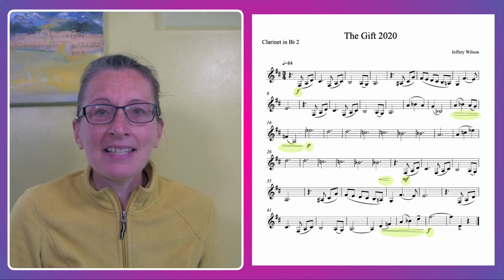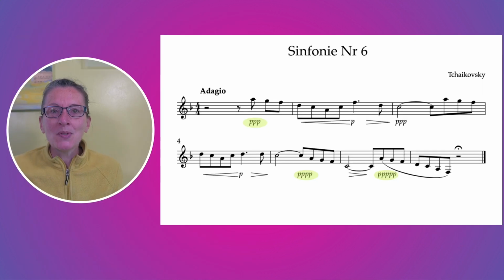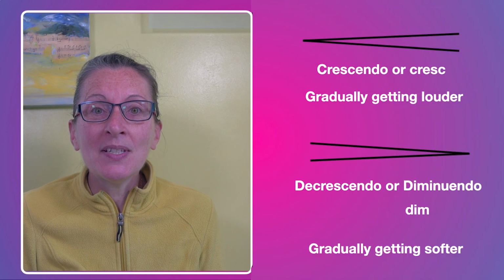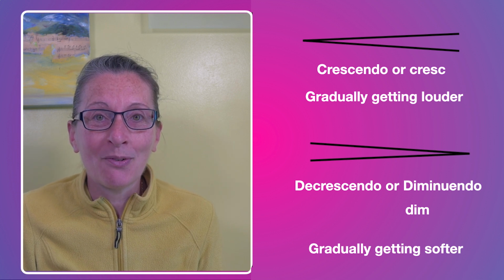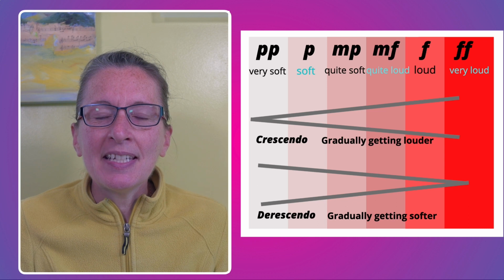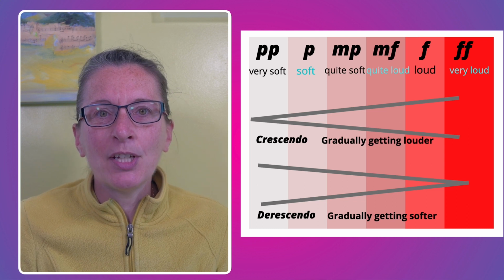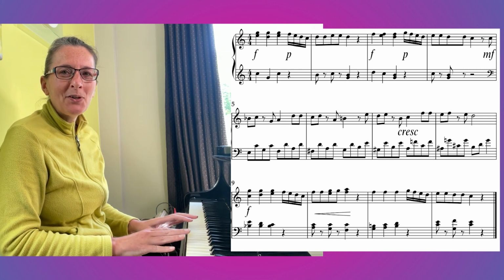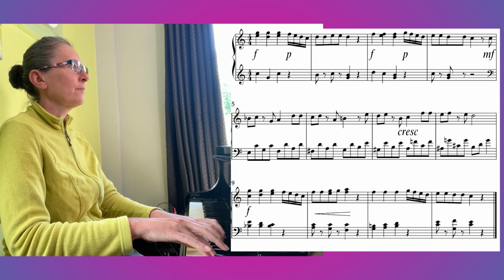Different dynamics in music and how to create better contrasts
Learn about the different dynamics in music in this video and how to make a better contrast between your loud and soft sounds. This video also includes practice tips on how to improve your dynamics so that you can shape phrases more musically.

📕 FREE GUIDE-10 Tips that will help you learn music more accurately in less time.

** PURCHASE A COPY OF FIONA’S BOOK “PLAY MUSIC BETTER” **

Play Music Better is packed with practical methods to help make your practice time more effective and efficient.

Learn how to grow and develop your musical skills so that you can play with confidence. Learn Music Together’s musical roadmap will show you step-by-step how to practice effectively and help you create a positive mindset to set you up for success.  It’s the most supportive musical community online.

ABOUT FIONA
Through my 25 + years of teaching, I’ve learnt that no matter your age, you can learn to play music well.  So often, learners’ ineffective practice methods hold them back and prevent them from making the progress they deserve. It took me years to realise that improving technique requires mastering the art of practice.

I learned from experience that endless repetition and lengthy practice sessions are ineffective for achieving accuracy, fluency, and precision.

Through years of hard work, experience, and immersion in the latest research and techniques, I developed a methodology called Play Music Better. As a highly sought-after adjudicator, examiner and teacher of over 25 years, I am proud to have helped countless adult learners unlock their full potential.  I can’t wait to share my knowledge with you